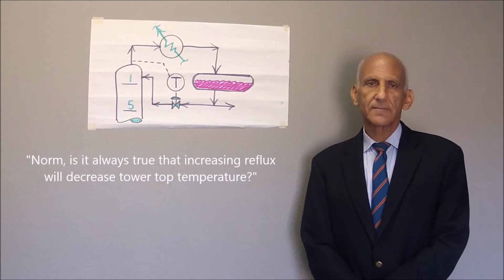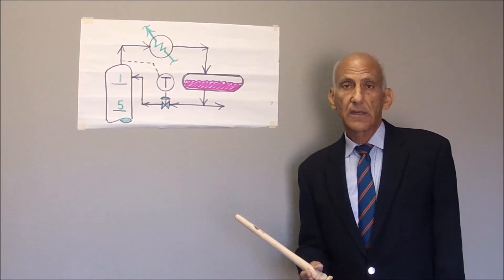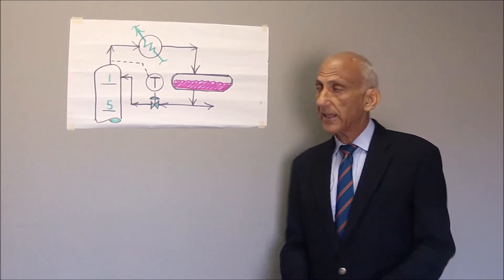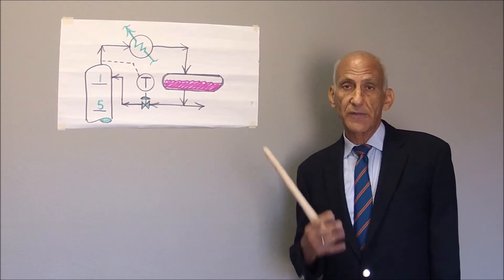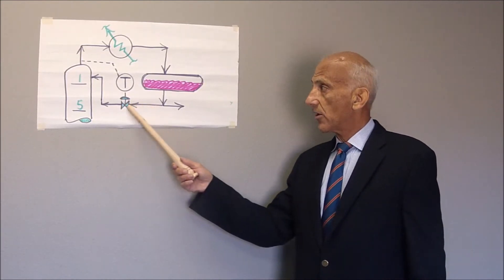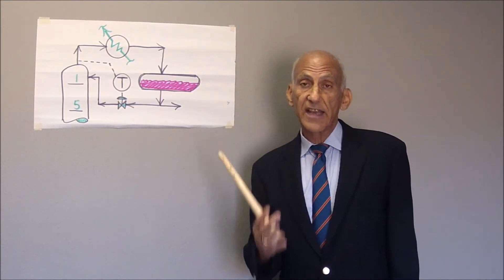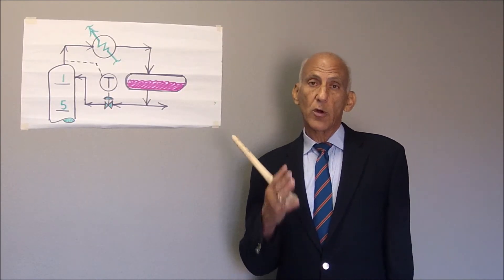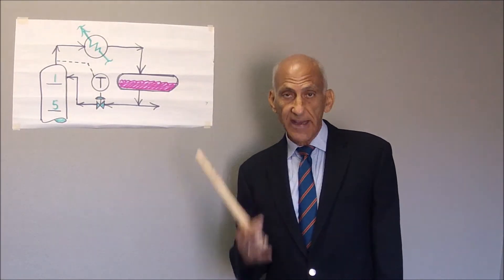EFFECT OF REFLUX ON FRACTIONATOR TOP TEMPERATURE